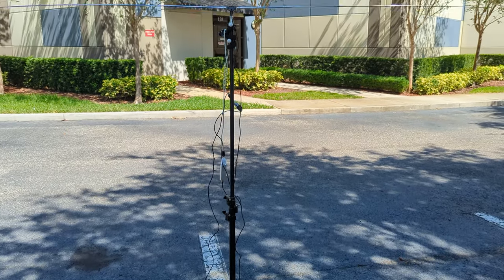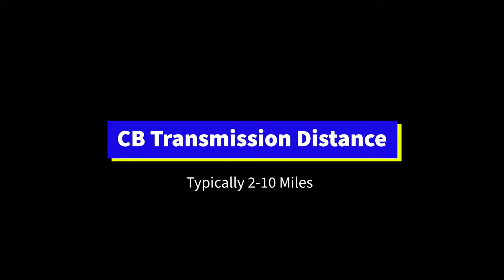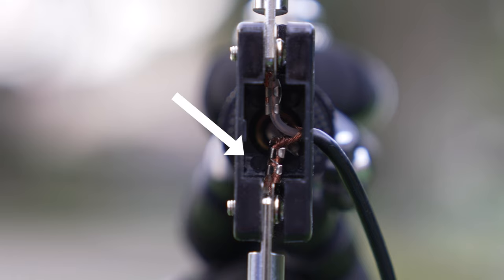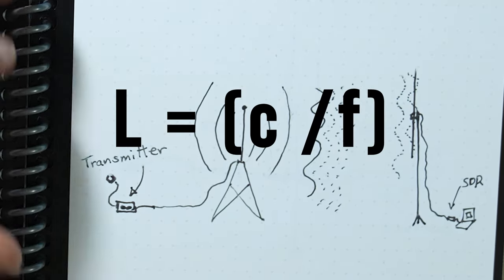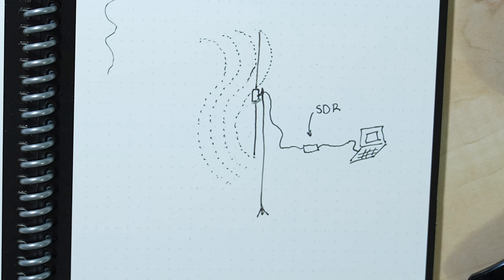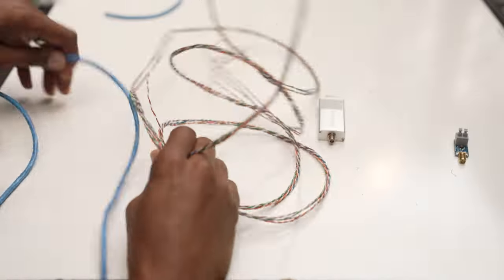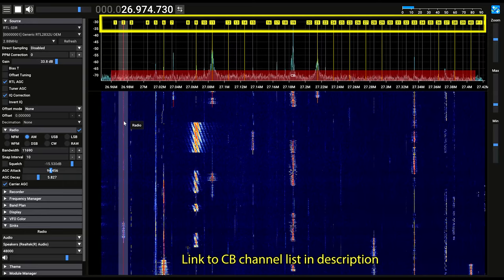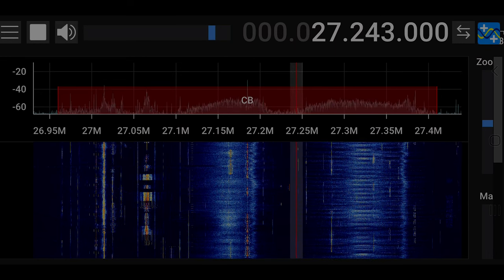Listen CB Radio on an SDR with SDR++. Easy Software Defined Radio antenna. RTLSDR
Have you tried to listen to CB Radio with your SDR only to find little or no activity?  In this video you will be guided through the steps of how you can master tuning CB radio on your SDR.  We will be using a RTL SDRv3 but other will work similarly with SDR++.

Link to antenna calculator ( easy creation or adjustment for your antennas)

Do you suspect secrets or relatively unknown information to be within your reach?  Stop, watch, read and listen.  I say support. Your subscription demonstrates support. It lets me know you want and need more information. It steers the data I provide.  It changes the words you see. Its C2.

Based in in SIGINT and Software Defined Radio.. If you have the knowledge or desire to know your help is welcome here.
Whether you have an RTL SDR V3, HackRF, Nooelec, SDRPlay, BladeRF, LimeSDR or any other SDR and radio tools the ... "path" starts and returns here.

I need your help. What I've discovered and need help with is shared here.  Use the comments to ask questions or to help and engage others.

If you want to help support the mission and be a part of helping figure this out, you can further support by getting "The Right Tools for the Job" or support via Patreon or Kofi.

Amazon will give me a commission and I'll be able to get more tools and to continue the mission.

From this episode
SMA 10ft extension cable

Already have an SDR but you want the antenna kit?

Anina 4pc SMA - UHF FR Coaxial Connector Adapter Kit

Magnet Mount CB Antenna Kit

Light stand used to elevate antenna

antenna balun no enclosure

updated antenna balun with in enclosure (recommended)

The Right Tools for the Job
If you are new to the mission.. Start with this SDR.

I have many of these in my tool collection.

Or get the latest version here if it is unavailable (Note this a a v4 and is black.  This unit has some advantages at lower frequencies with minor decrease in signal.  I have one also.. it works nicely)

This budget SDR has a great antenna

If you are accomplished or have other "needs", this SDR is very. helpful.
This is how I usually acquire signals.

If you are seeing noise with your SDR these can help eliminate some types of noise

This is my preferred way to take notes. Used in this episode  handwritten text/images are created then scanned for maximum use.

I see things with SDR++

The Signals are all real.
Be responsible.
Data provided is for informational and entertainment purposes.

Chapters
0:00 -  Intro & night activity
0:19 -  In this episode
0:34 -  Subscriber Mission 1
0:46 -  The Problem with tuning CB radio
2:09 -  Tuning with the  RTLSDR kit antenna
3:33 -  Tuning with a magnetic base monopole
4:05 -  General antenna and reception discussion
5:40 -  Resonance example analogy
6:05 -  Custom antenna build
7:30 -  CB radio skip discussion
8:04 -  SDR Settings for CB Radio
9:08 -  How location affects CB Radio